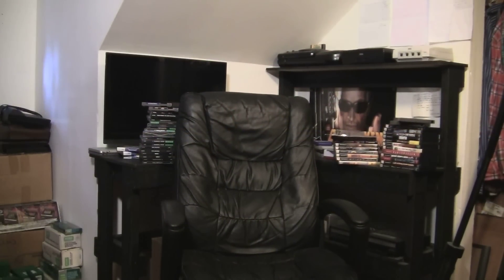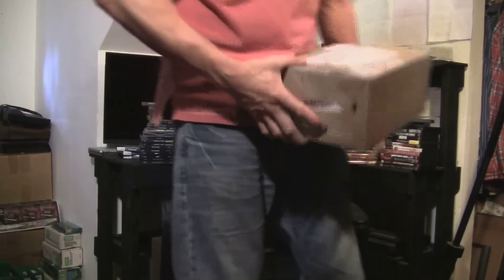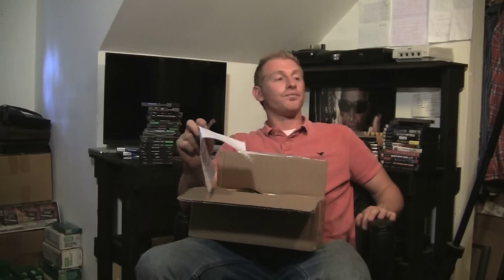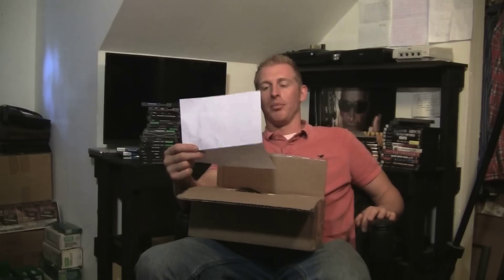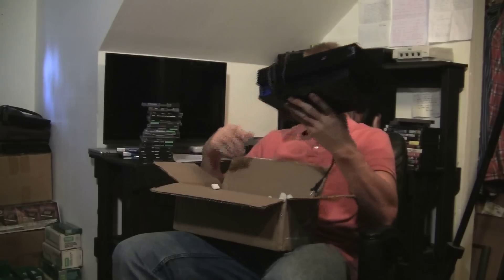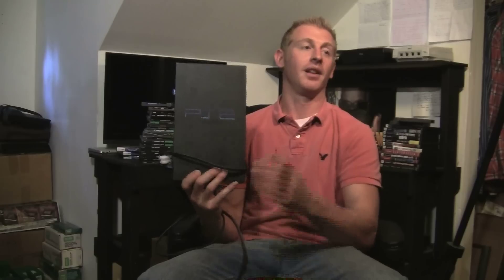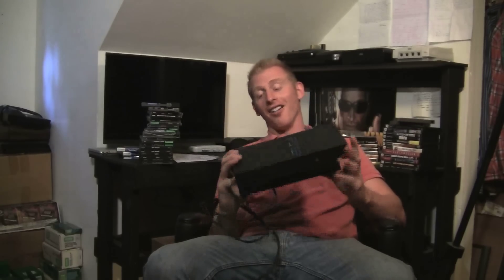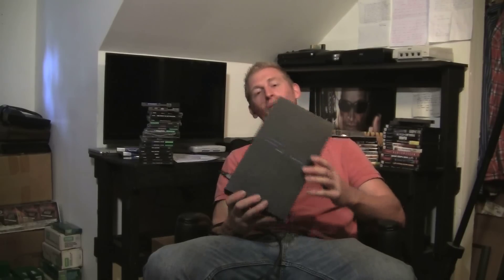A GART DAMN SURPRISE PACKAGE!!!!!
Mike Gartner provides the show with the most useful tool we have to date. An enjoy our tongue tied host fumbling through Mike's letter.